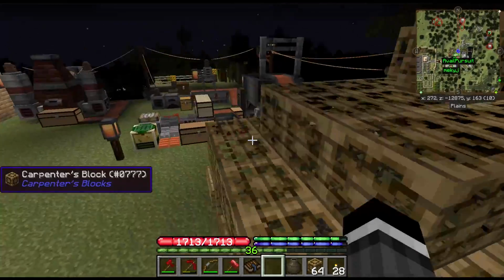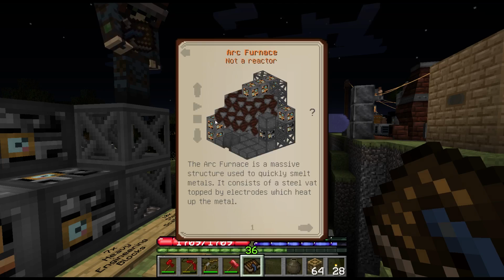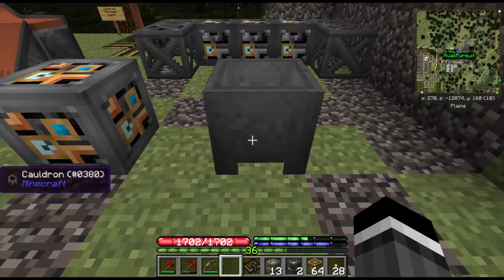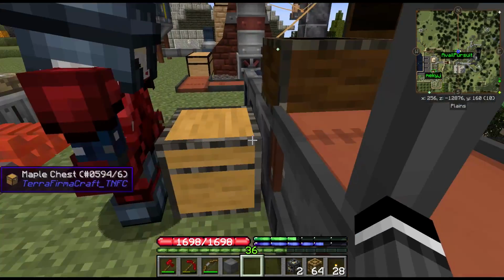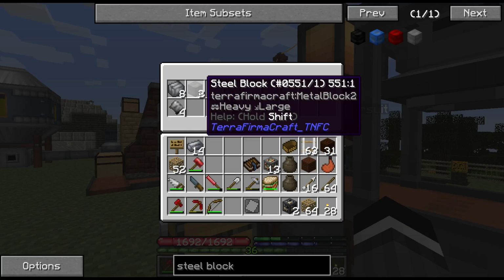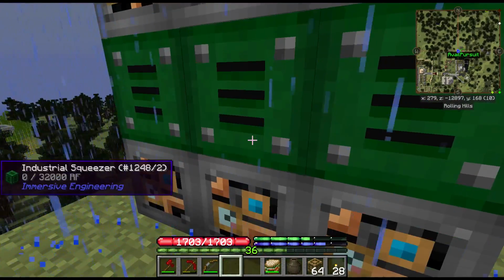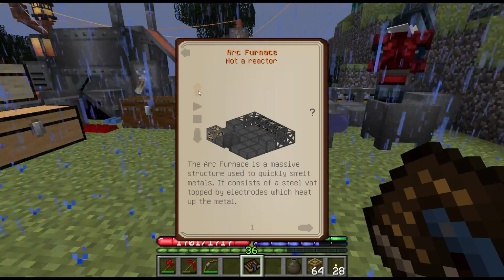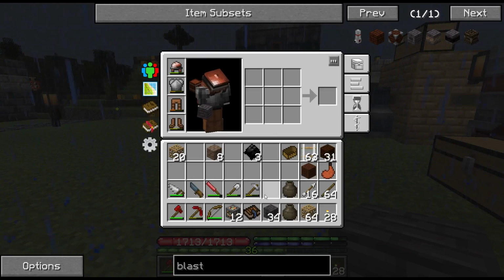TNFC Territory E20: Arc Furnace and Biodiesel Group Build (Part 1)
TNFC Territory is my private server running the TechNodefirmacraft mod pack. This pack is based on the Terrafirmacraft mod which completely overhauls the Minecraft survival experience. Then TNFC expands beyond basic TFC by adding higher tech tiers such as Immersive Engineering, Mekanism and Open Computers. But don't expect to be making jetpacks and Steve's Factory Manager machines on the first day. Everything is customized and tuned to provide solid progression from a stone axe to laser guns and jetpacks.

I'll be playing some solo and some multiplayer with a few friends. Check out some of their channels for TNFC and other videos here: